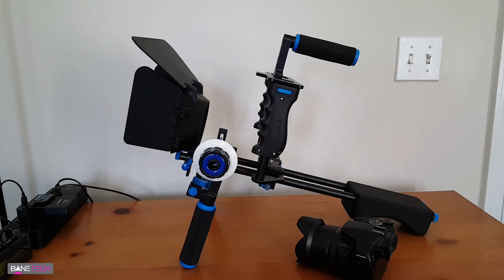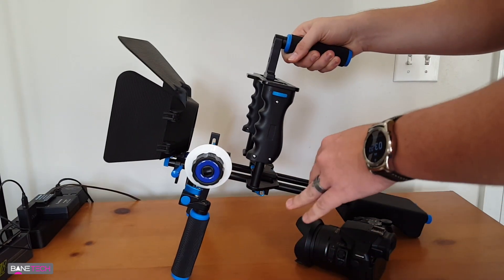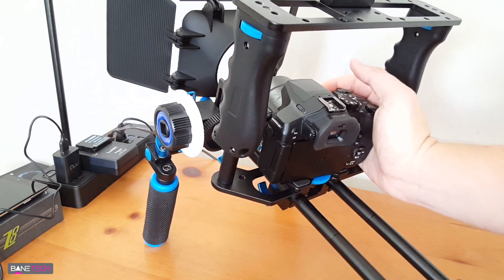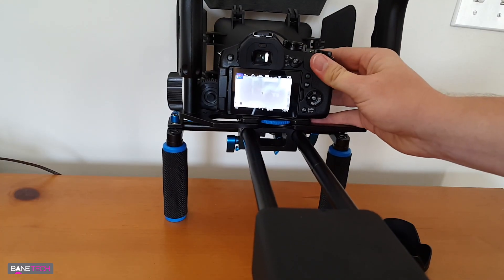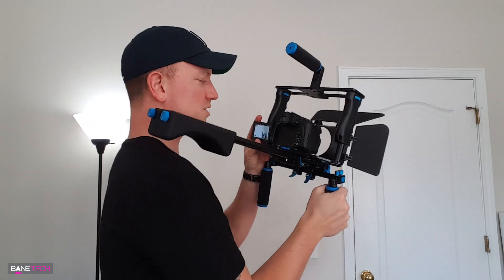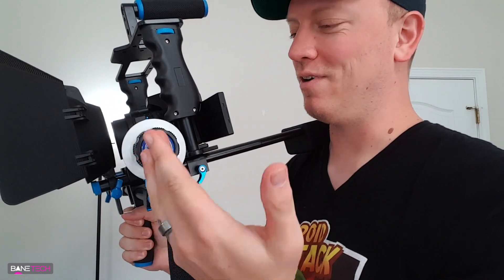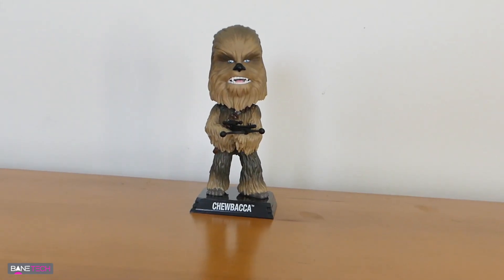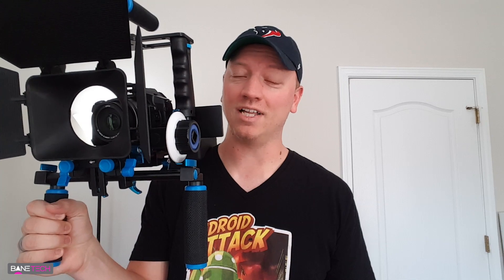Kit System Shoulder Rig for DSLR camera - NEEWER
Neewer® Aluminum Film Movie Kit System Rig for Canon/Nikon/Pentax/Sony and other DSLR Cameras,includes:(1)Video Cage+(1)Top Handle Grip+(2)15mm Rod+(1)Matte Box+(1)Follow Focus+(1)Shoulder Rig

Tip Jar!

MY EQUIPMENT -